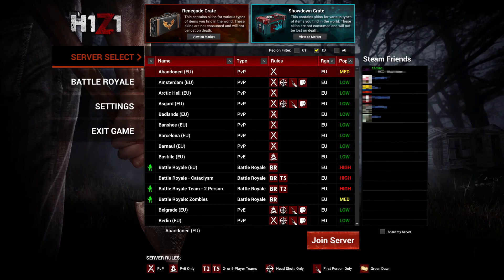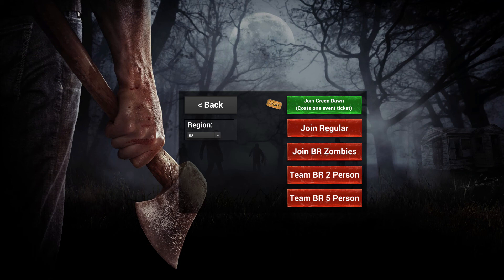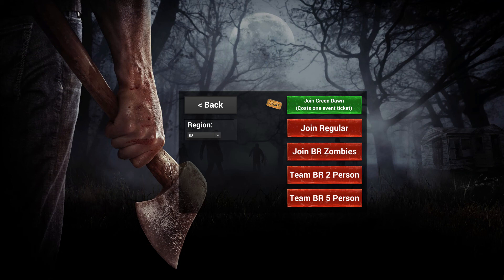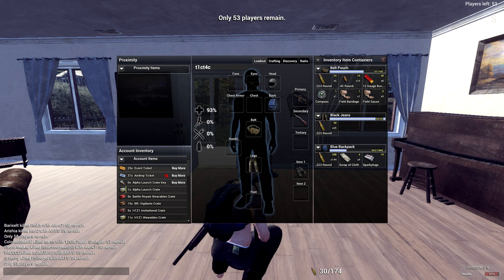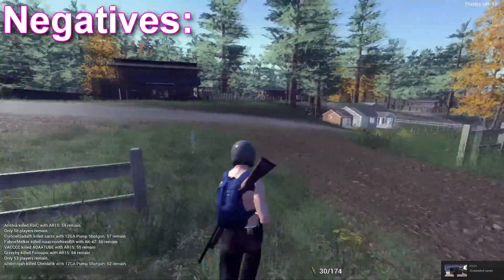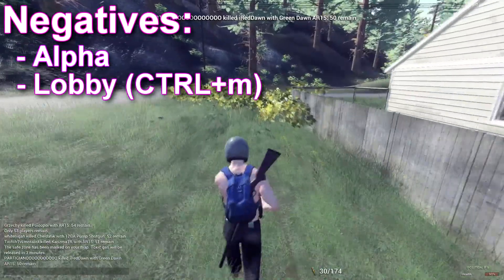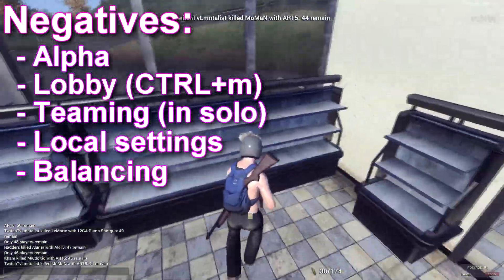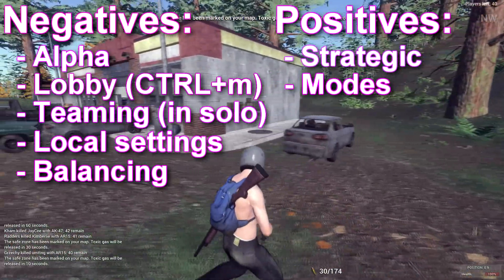H1Z1 Battle Royale Review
Hello and welcome.  This is t1ct4cgaming and today we are looking at H1Z1 Battle Royale.

I want to stress these are my views and thoughts, and also remember this is still an Alpha so is subject to change.

Typically I couldn'y get a good run on a game, thus this hide and seek style footage playing in the background.

As always I welcome your comments and feedback on how to improve either my gameplay (hints and tips accepted) along with any suggestions on improving the videos.

Many thanks for your time and see you again soon.